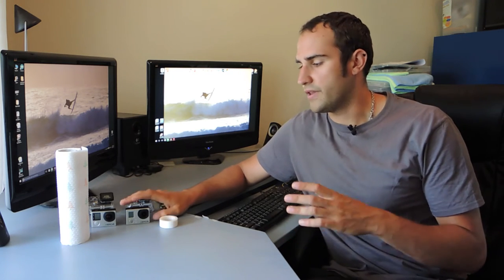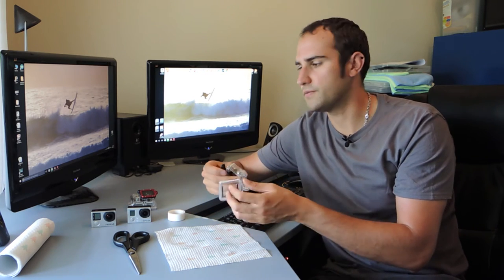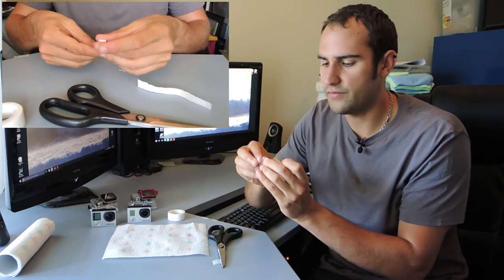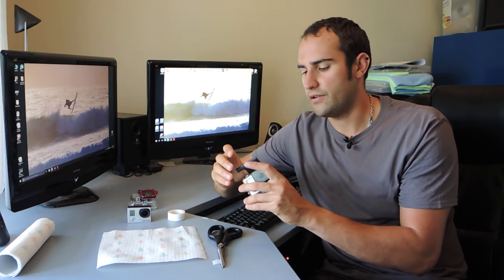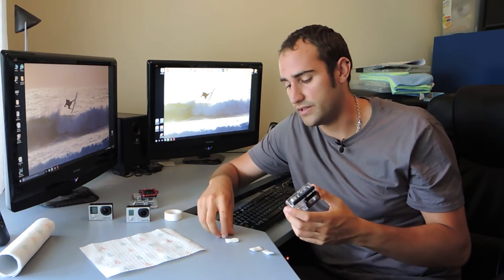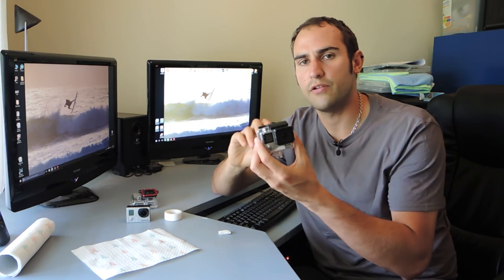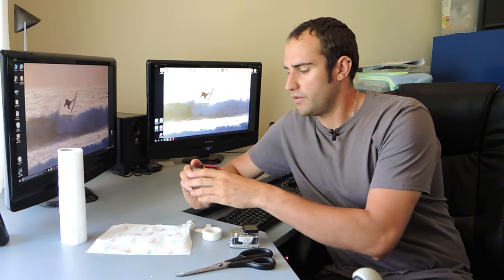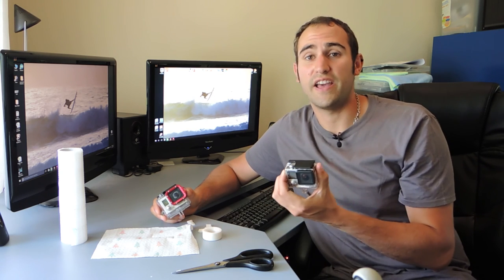DIY Gopro Anti Fog Inserts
If you have an action camera or any other camera which has a waterproof case you will have or will in the future come across the problem of the internals fogging up at some time and ruining the shot for you. Many companies sell anti fog inserts but in this video i will show you how to make your own with stuff you propably already have at home. It is fast and easy to make and most importantly effective.